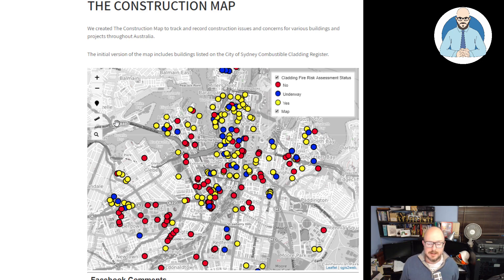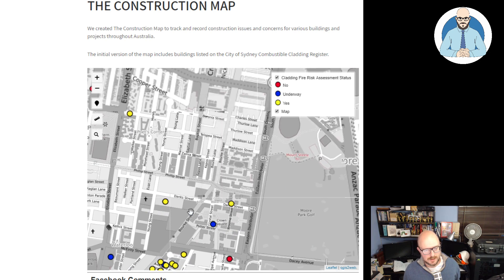Mapping Sydney's Combustible Cladding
I introduce The Construction Map while mapping all of the buildings noted on the City of Sydney's Combustible Cladding Register.

Why Buildings Stand Up